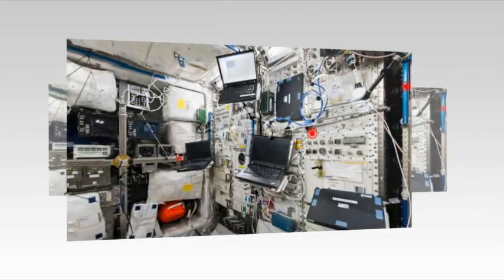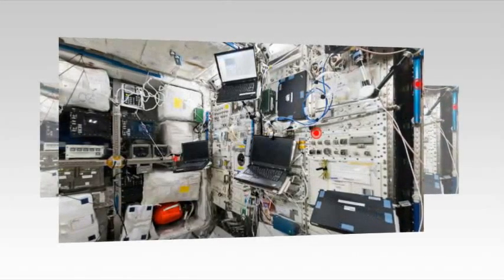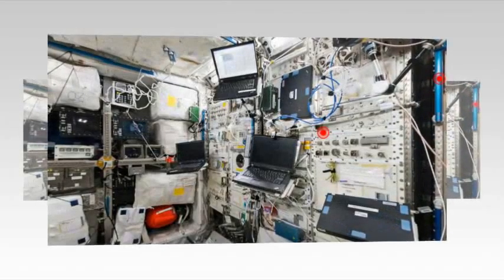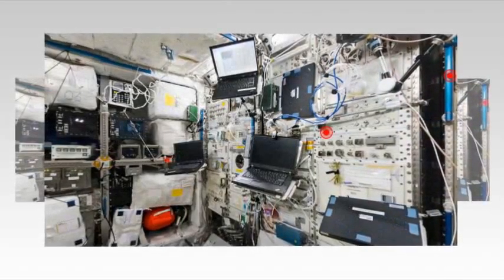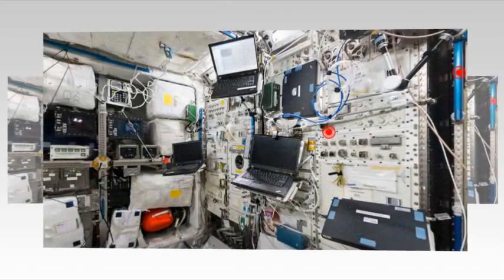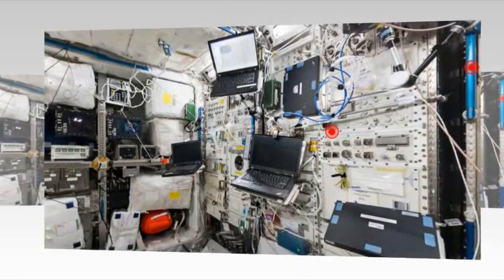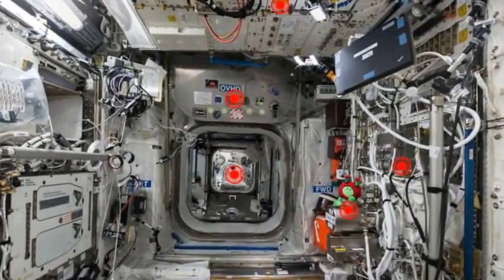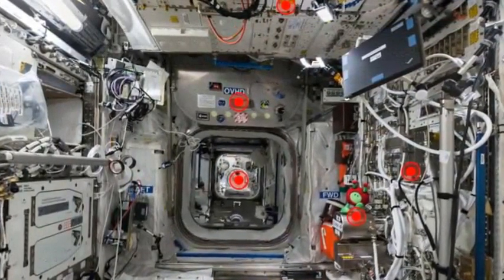Could YOU live on the International Space Station? Interactive ISS tour reveals the cramped ..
Could YOU live on the International Space Station? Interactive ISS tour reveals the cramped conditions astronauts endure aboard the orbiting laboratory

If you think cabin fever on Earth is bad, just wait until you see what it's like to live on board the International Space Station (ISS).

This fascinating interactive panorama released by the European Space Agency reveals the cramped conditions astronauts on board the station operate in while orbiting at a height of 255 miles (410km), far from any assistance.

The image gives an astronaut's eye-view of the various pieces of equipment on board the Columbus space laboratory - and eventually Esa intends to allow the public to take similar tours of the entire orbiting outpost.

The panorama was made using photography by Italian Esa astronaut Samantha Cristoforetti during her time on the station.

About 14 fish-eye photos were stitched together to create this interior view of Columbus, Esa's biggest contribution to the ISS, which was attached to the station in 2008 by Space Shuttle Atlantis.

The module has about 2,650 cubic feet (75 cubic metres) of space and is filled with research equipment, which can be explored in the panorama.